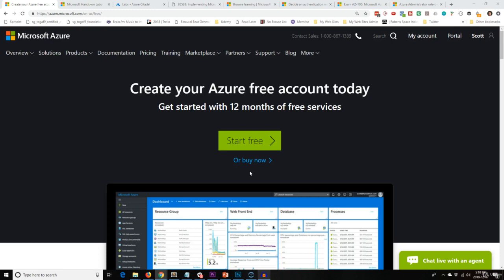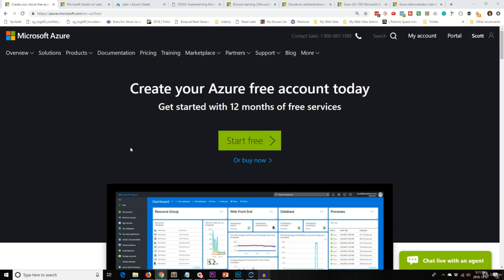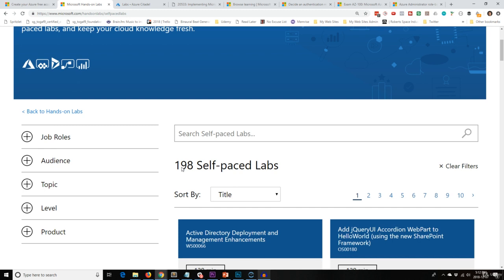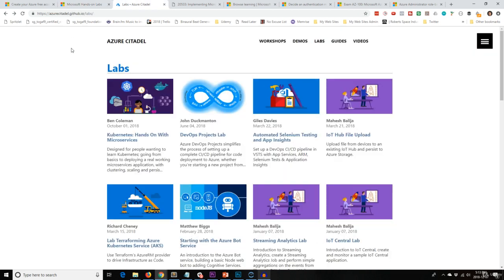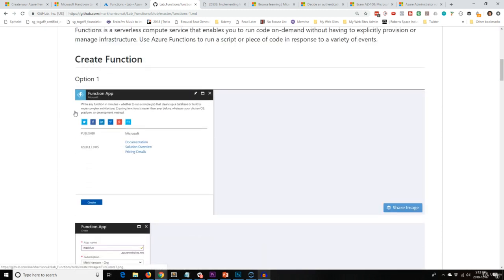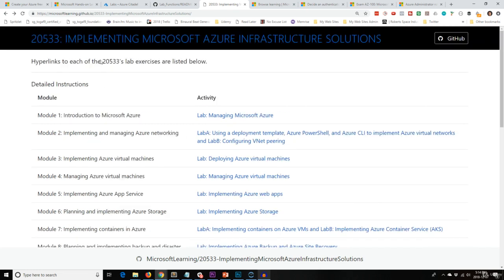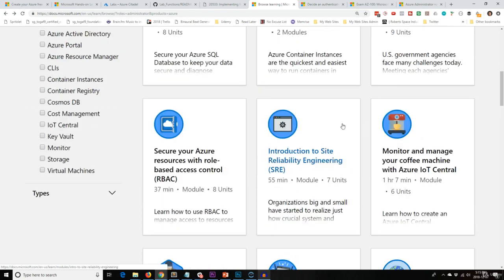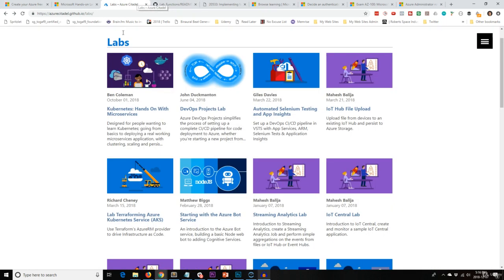AZ- 27.4 Wrapup - Azure Hands-On Labs